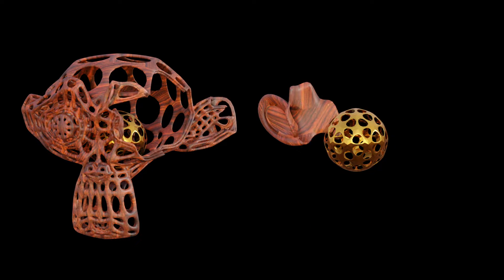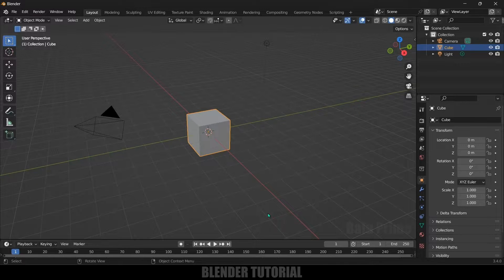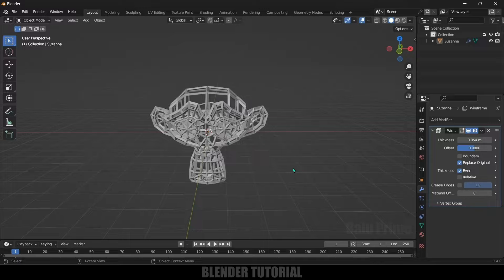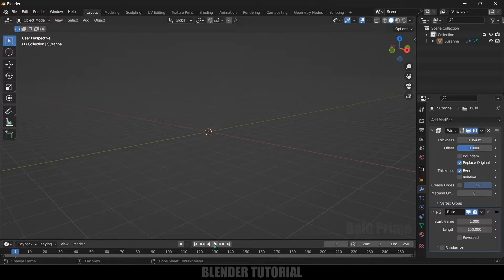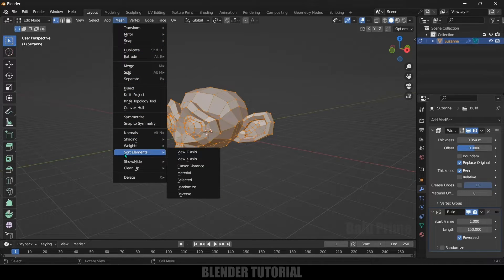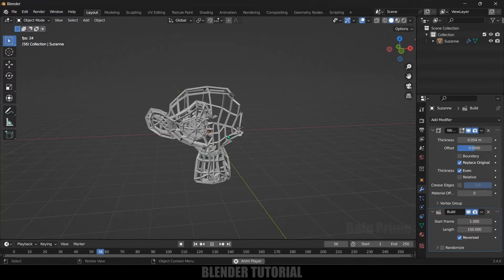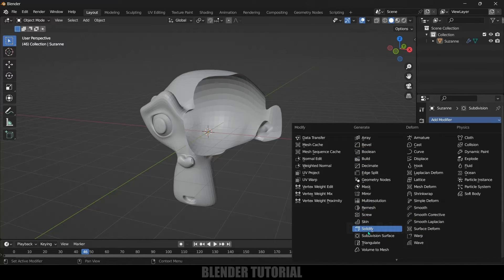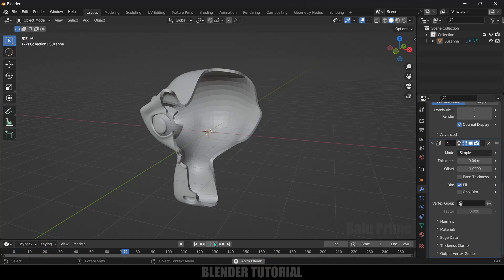How to make Objects Appear and Disappear Easily | Blender 3.4 Beginners tutorial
How to make Objects Appear and Disappear Easily using modifiers in Blender 3.4. This is short and quick Blender Beginners tutorial. Hope it will be useful.